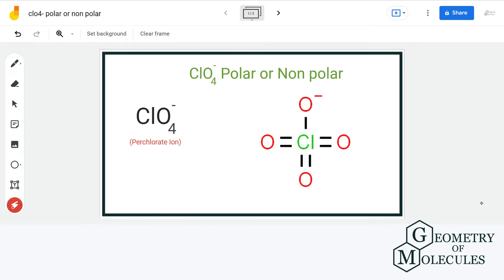CIO4- Polar or Nonpolar (Perchlorate Ion)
ClO4- is a chemical formula for perchlorate anion. It consists of one chlorine atom and four oxygen atoms. To understand its polarity we will first look at its Lewis Structure and then check if there is a net dipole moment in this molecule. Watch this video to find out if clo4- is a polar molecule.